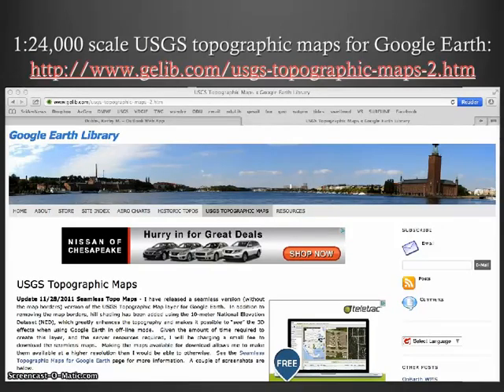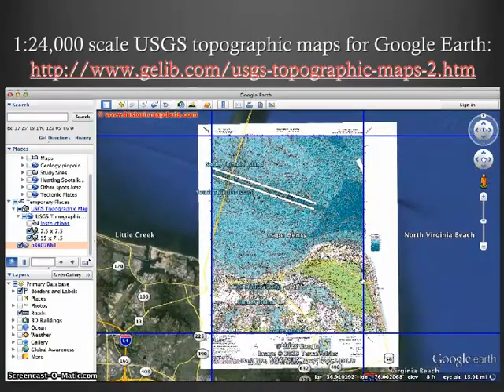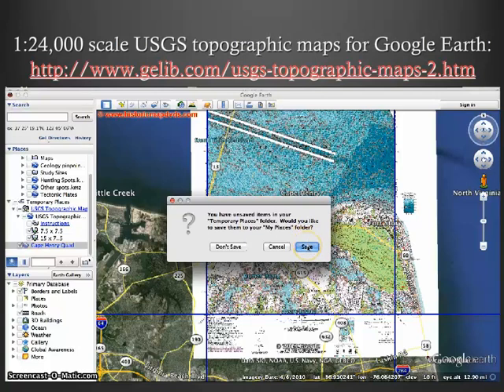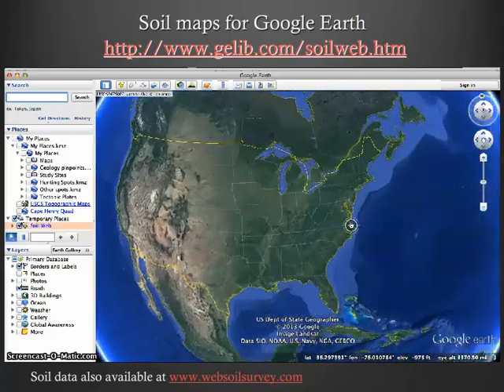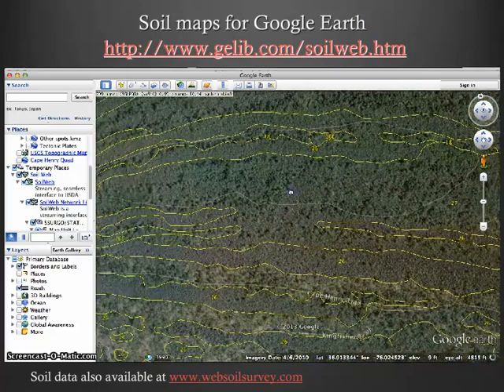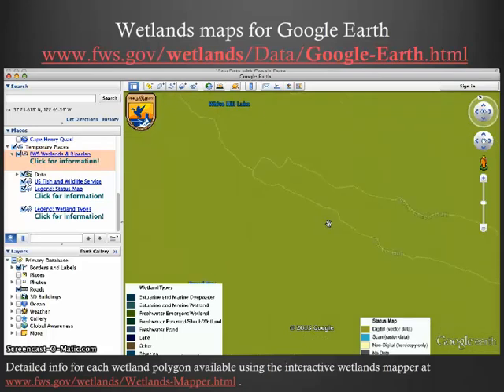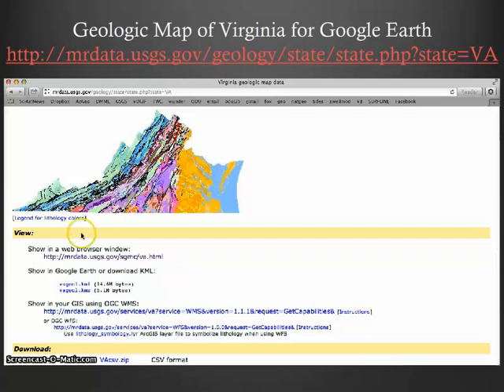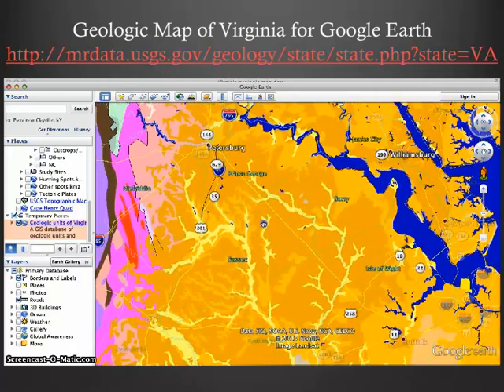Tutorial GoogleEarthMaps v1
Discussion on how to use Google Maps with overlays for scientific investigation.